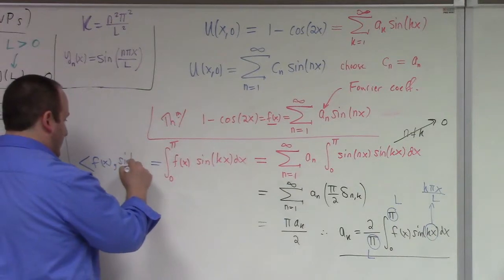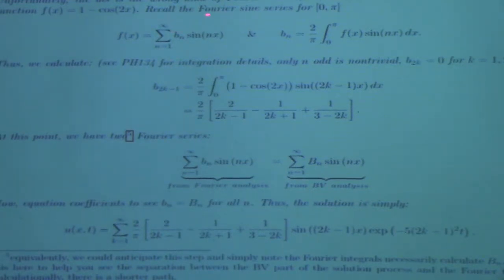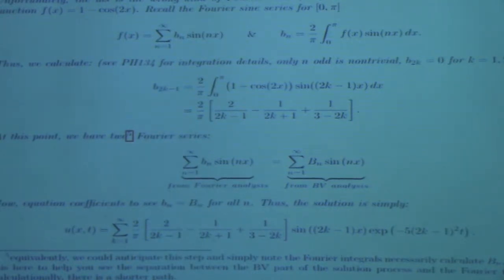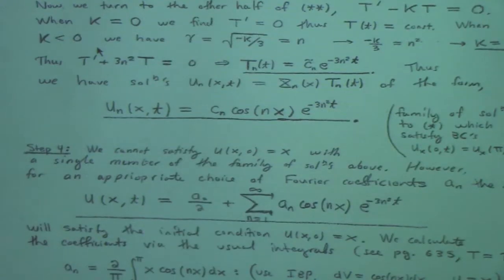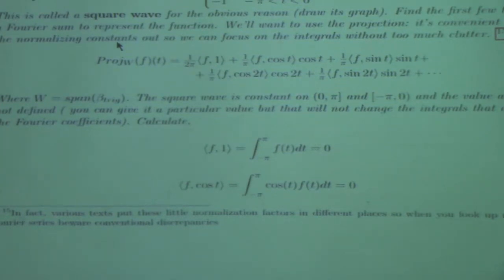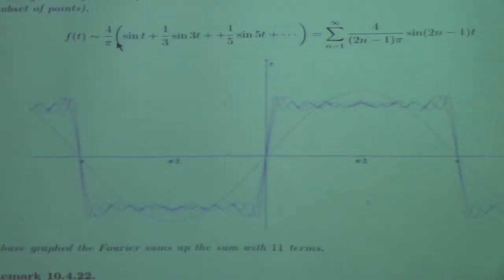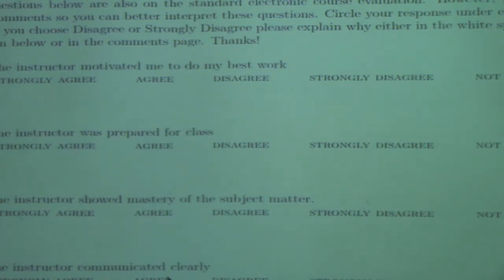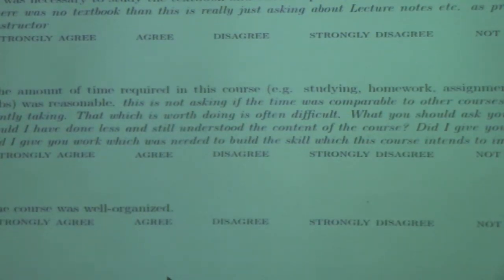Differential Equations: PDEs, heat equation, 4-18-17, part 2